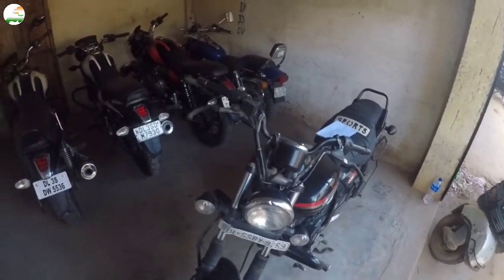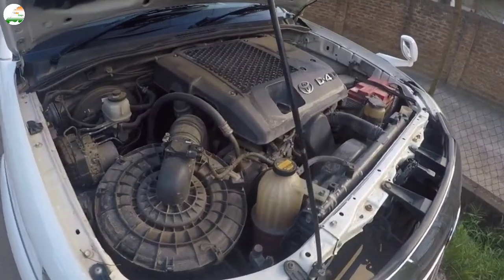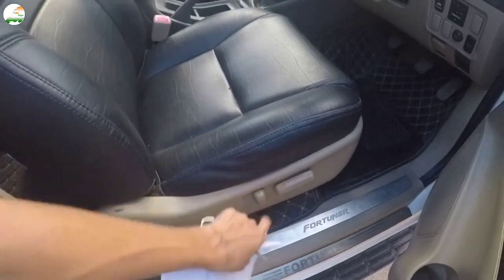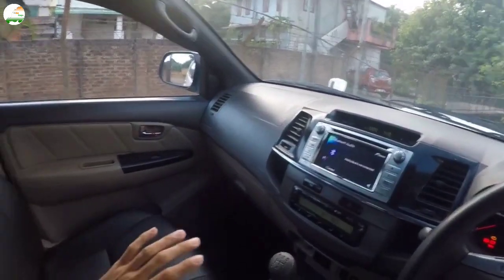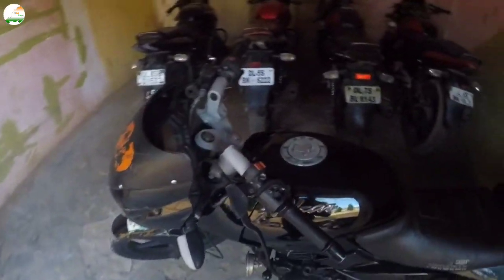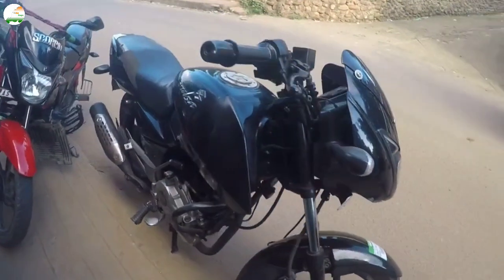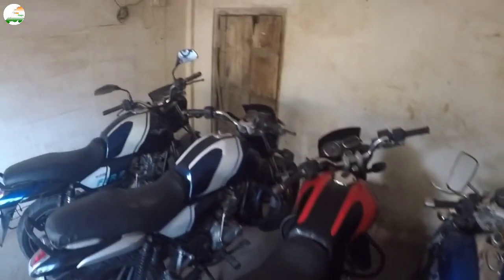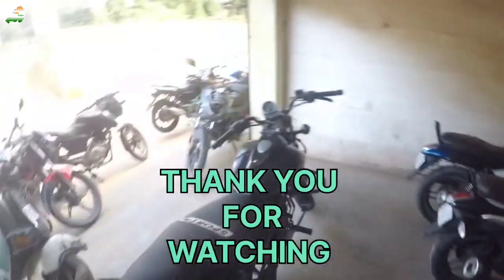Fortuner 4×4, Pulsar 180, Bajaj V, Avenger 220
S Nzan's Motors
Deals In Used Cars / Bikes
Imli Kass Lengrijan Near Immanuel College